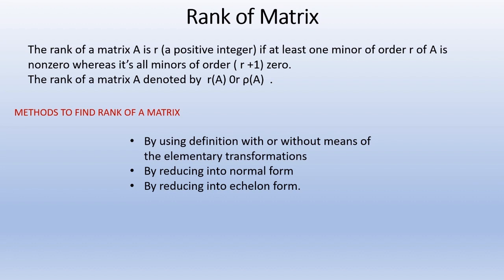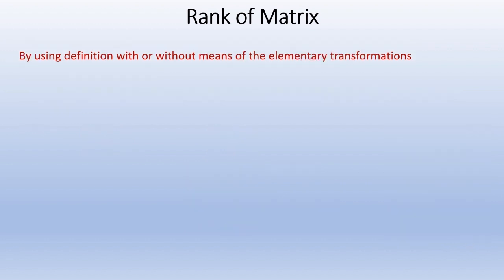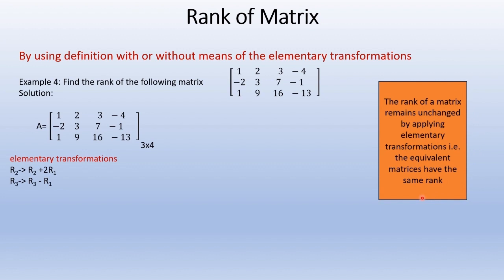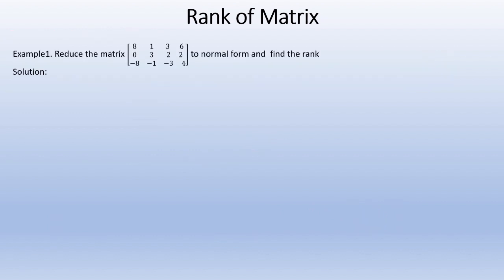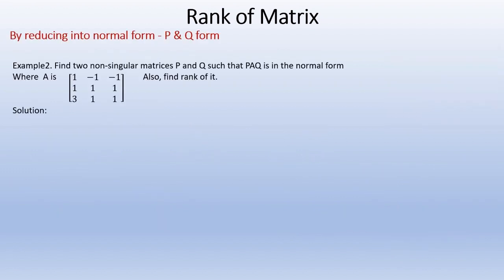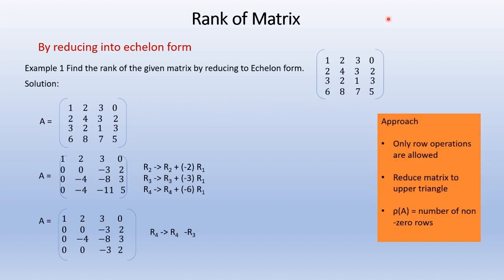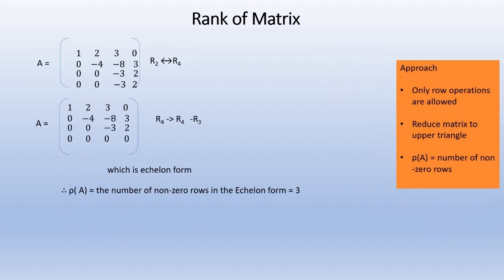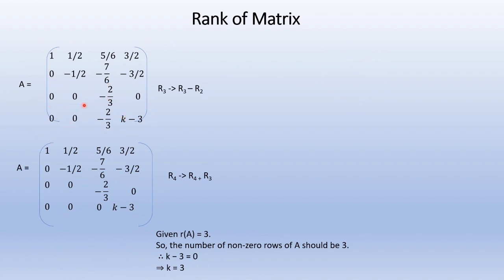Matrices - Part 3 Rank of Matrices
Rank of Matrices, Methods to calculate rank of matrices, normal form, P & Q form, echelon form